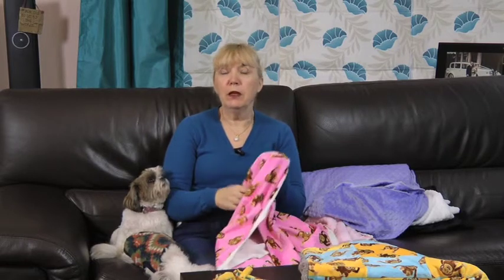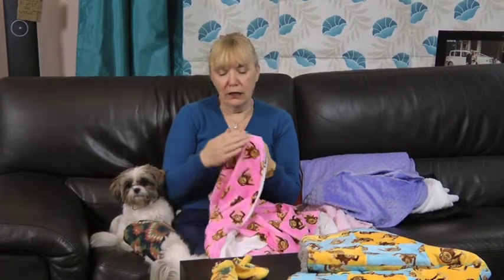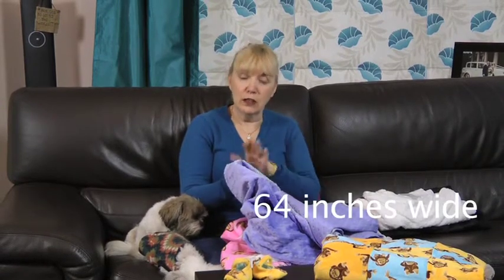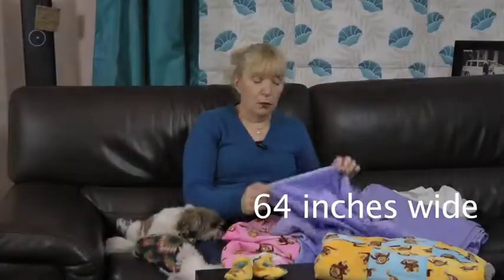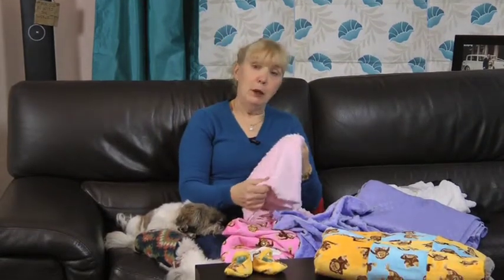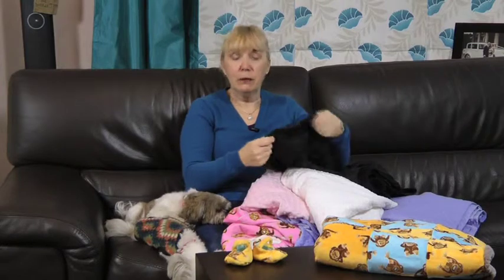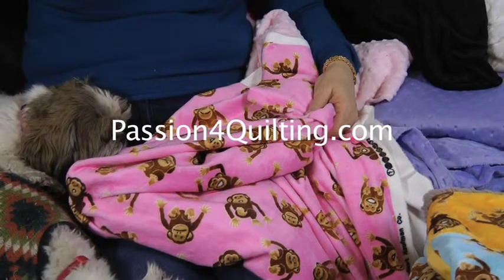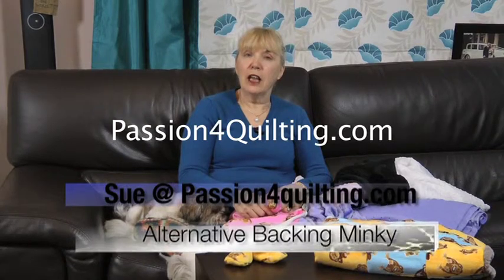Minky fabric is soft and warm to the touch, very cuddly.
Minky or Faux Fur, or plush fabric by Robert Kaufman that is easy to use and can be used to make Baby Quilt, Baby receiving blanket, dressing Gown or clothes. This fabric is soft and warm to the touch, very cuddly.